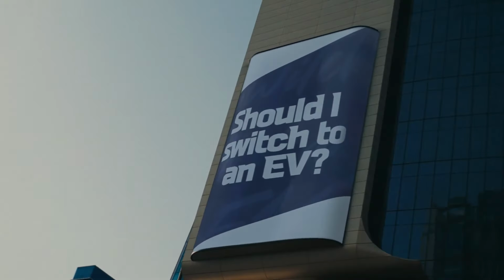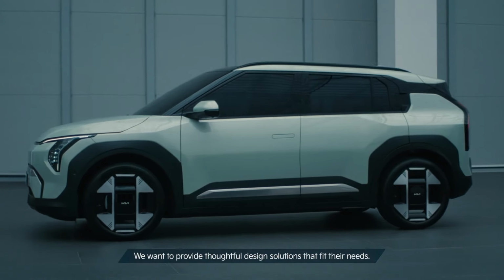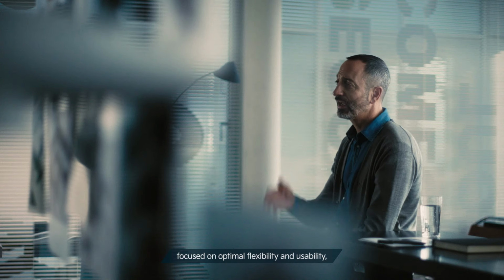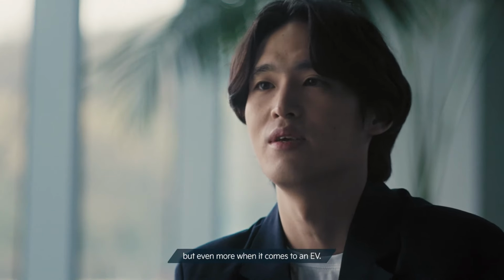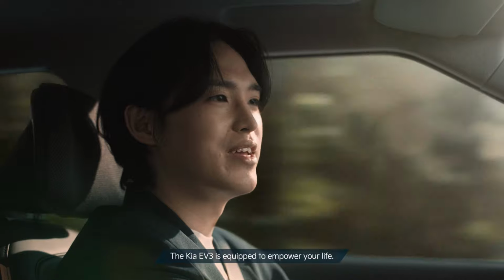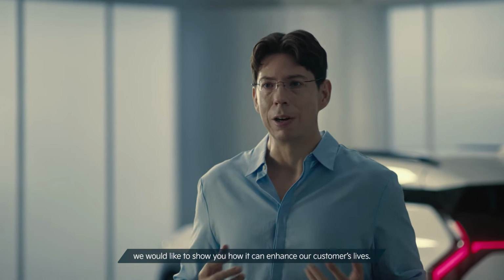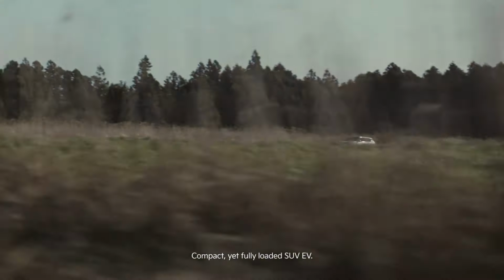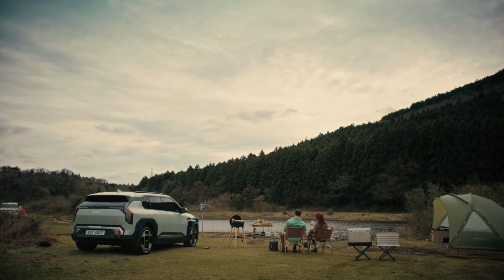2024 Kia EV3 + GT-Line | alles Details & Infos zum Elektro-SUV (innen, außenfahren) - engl.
Willkommen bei tuningblog.eu - Ihrem ultimativen Magazin für Auto-Tuning! Dieses Video bietet einen Einblick in unsere neuesten Artikel, die Sie ausführlich auf unserer Webseite nachlesen können. Entdecken Sie mehr Bilder, spannende Videos und detaillierte Testberichte zu den neuesten Trends im Tuning-Bereich direkt bei uns!